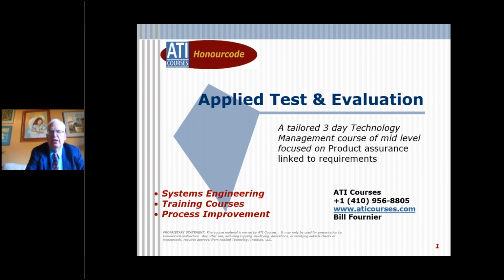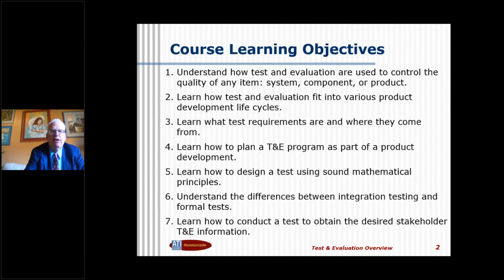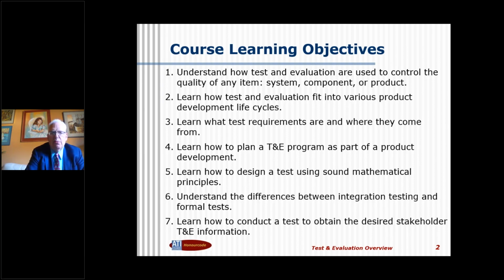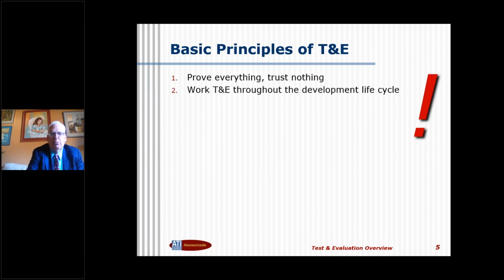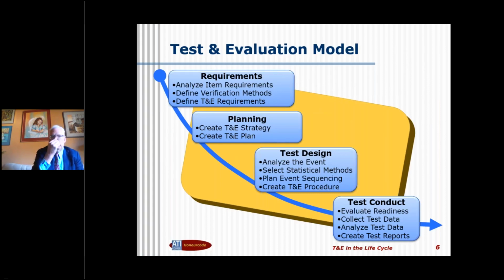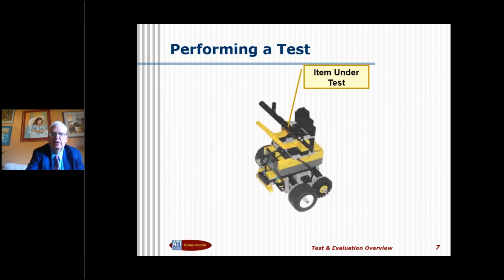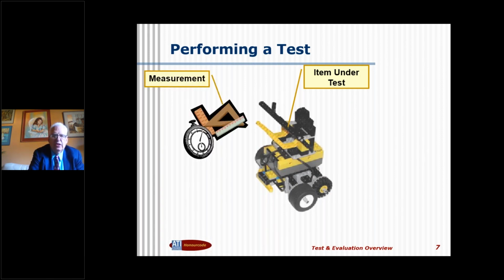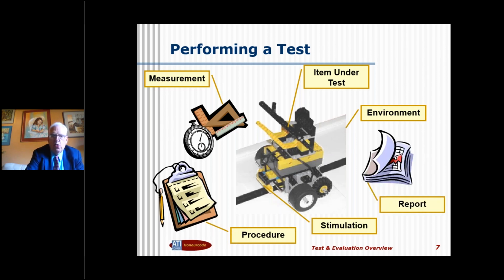Applied Test and Evaluation Bill Fournier 1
Applied Test and Evaluation 3 day course.